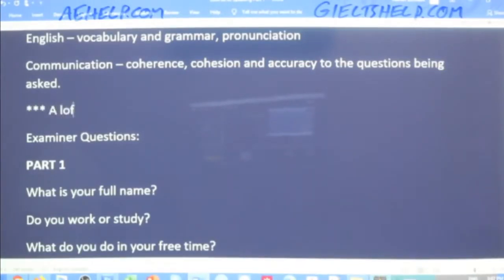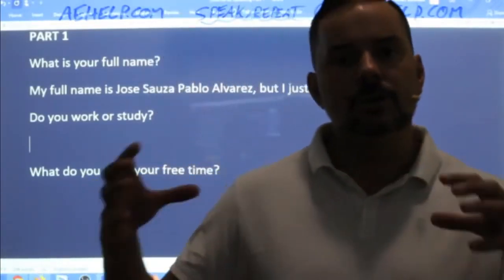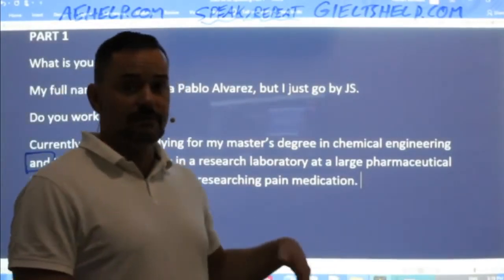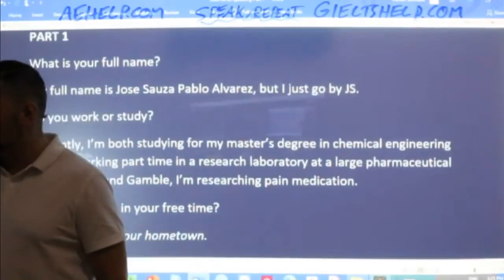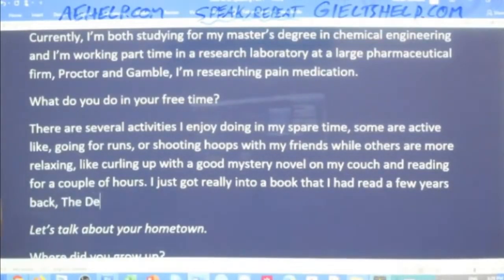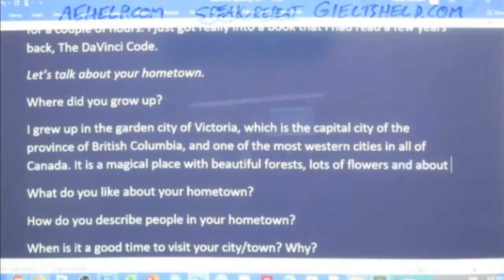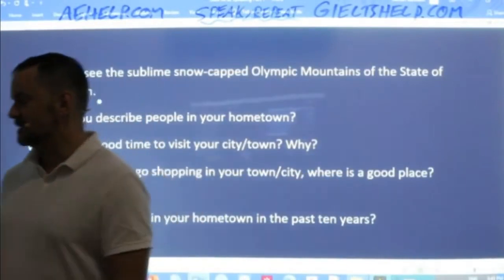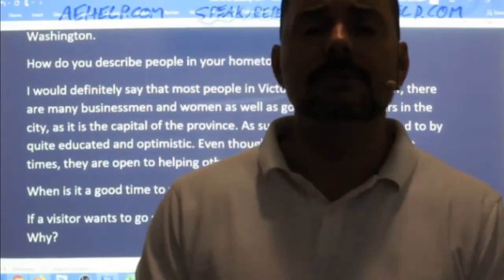IELTS Live - Speaking Part 1 - Ready, Set, Band 9!